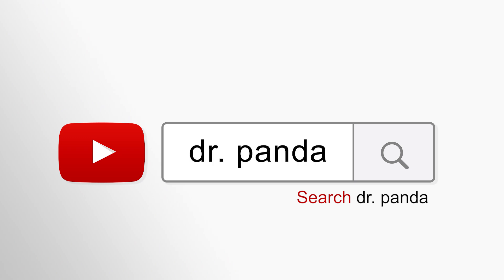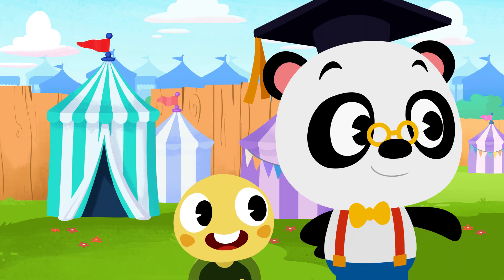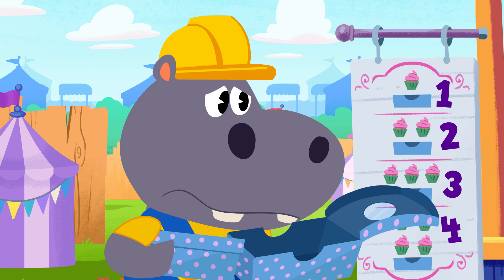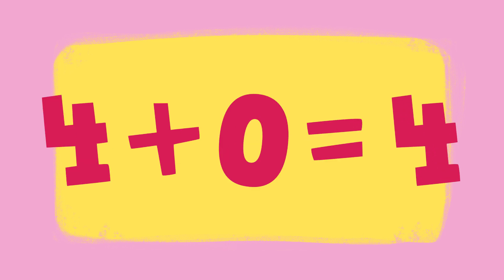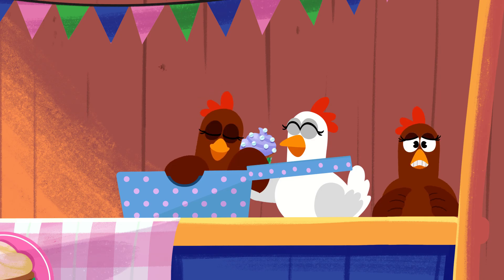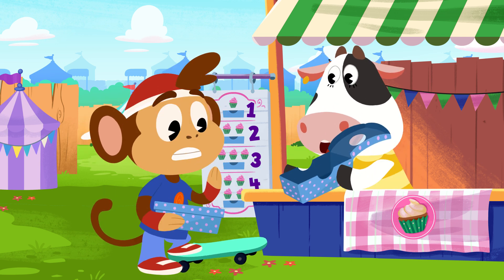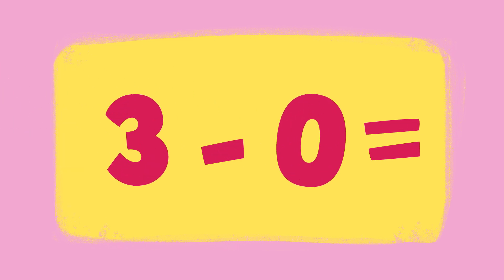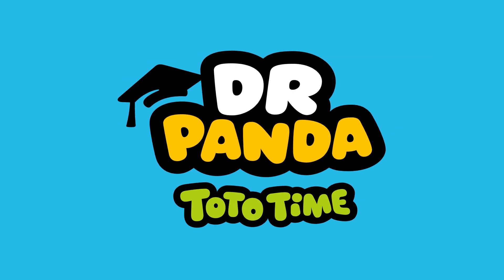The Cupcake count | Math Concepts | Kids Learning Cartoon | Dr. Panda TotoTime Season 4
Moo is getting ready to sell her cupcakes. Join it to help make sure there is the right number of cupcakes in each box and put your counting skills to the test!

You can also share some of our best playlists with your friends:
1. Learning Cartoons for Kids
2. Songs and Nursery Rhymes for Kids
3. Our More Popular Uploads

The award-wining Dr. Panda franchise includes more than 30 fun and easy-to-play app that go beyond the ABCs and 1, 2, 3s to provide important life skills that help children get familiar with the world around them.